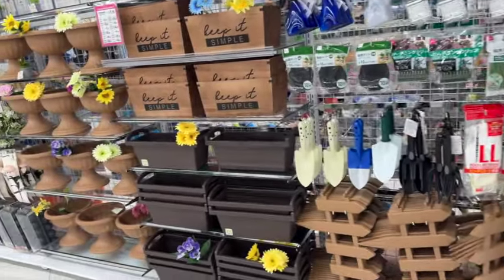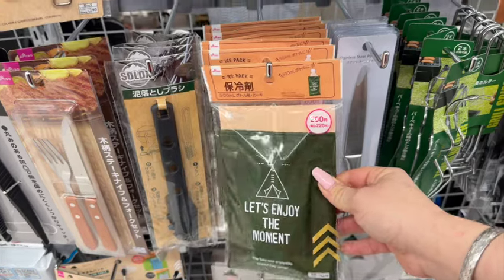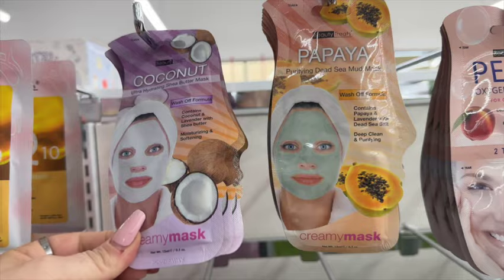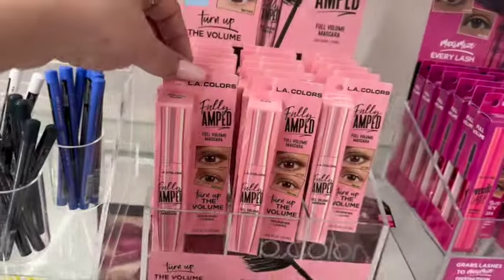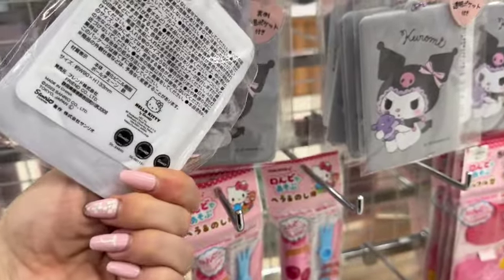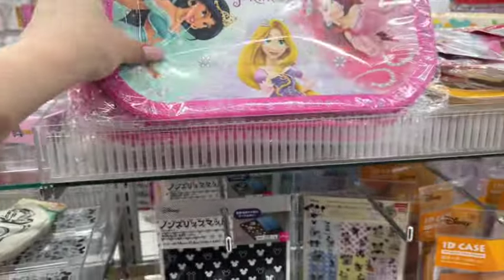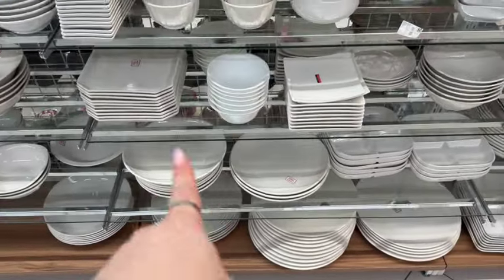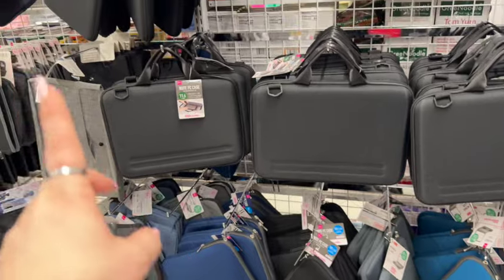Check Out The Latest Finds At Daiso - Shop With Me!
Annual Subscription Promo (gift with purchase)
Code: MEGANFFFGIFT

Seasonal Subscription Promo
Code: MEGANFFF

🐬 99 CENTS STORE IS CLOSING - IS THIS REALLY THE END? I HAVE SOME UPDATES- 99 CENTS ONLY STORE CLOSING